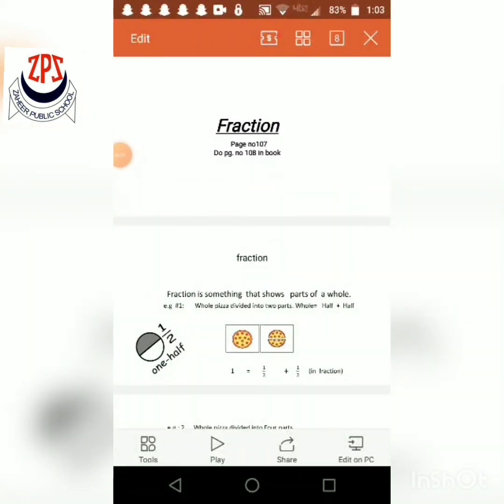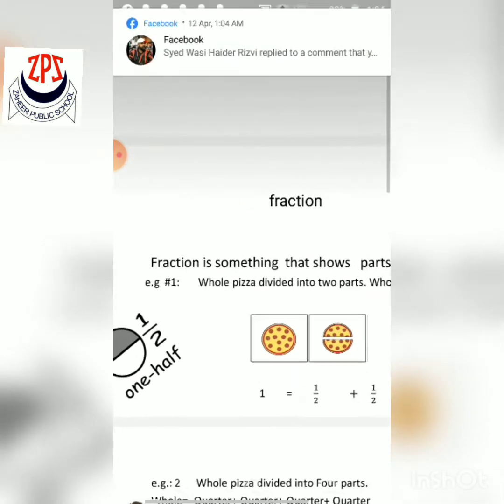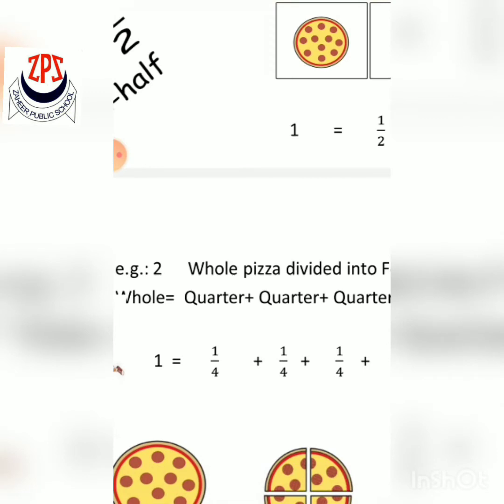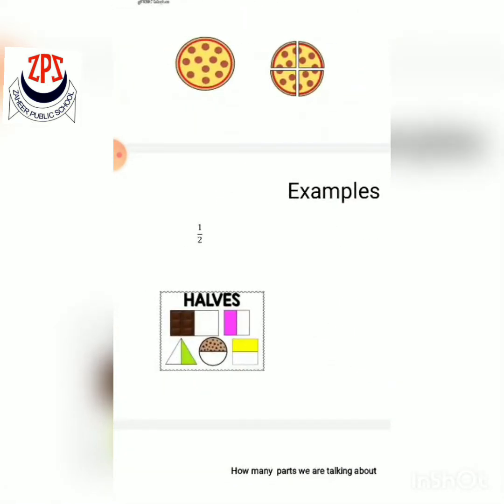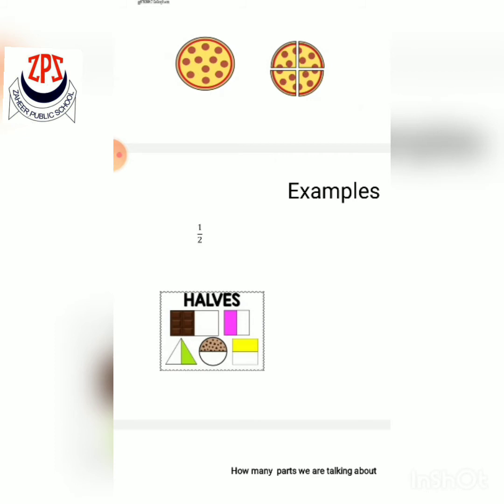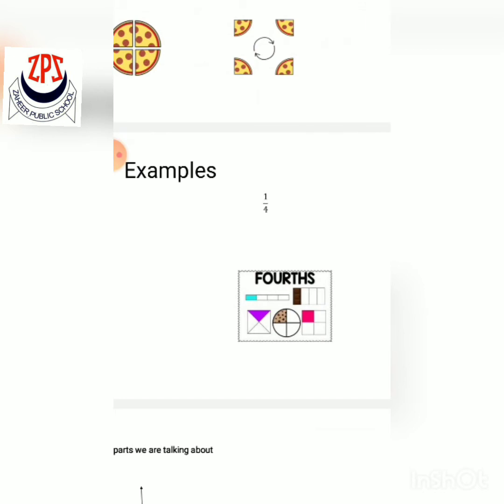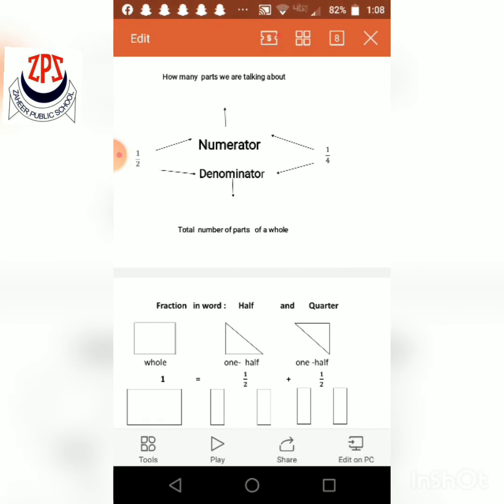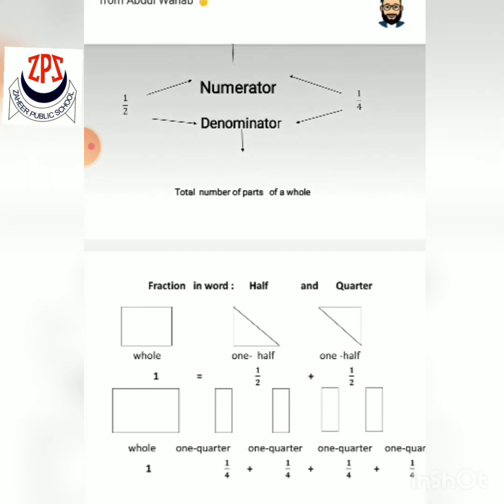CLASS 1 maths FRACTION